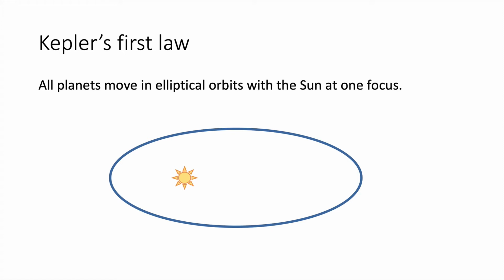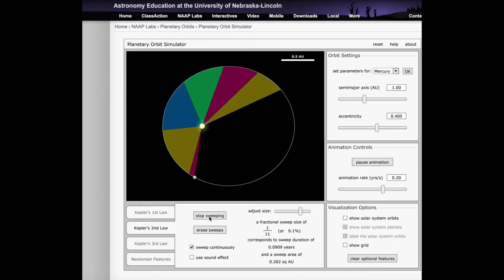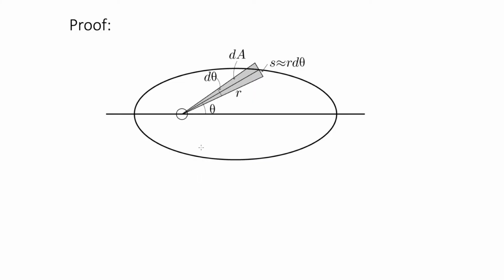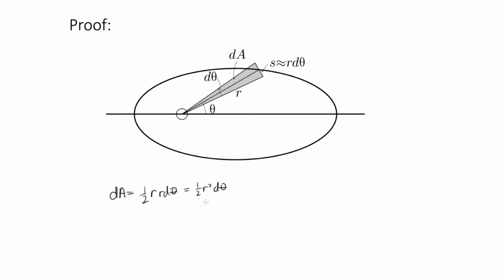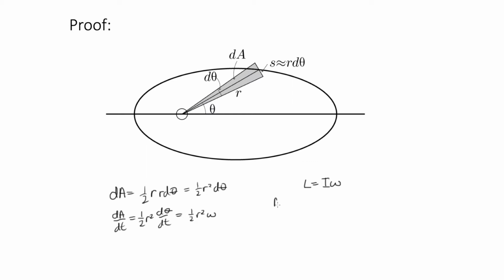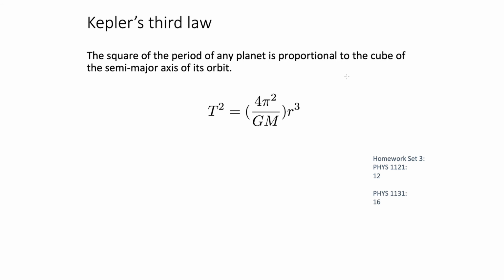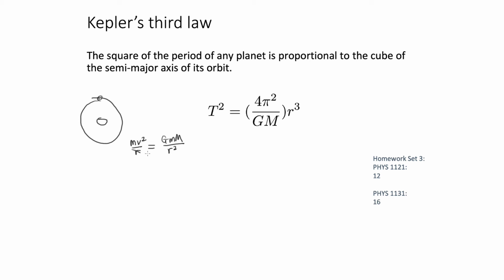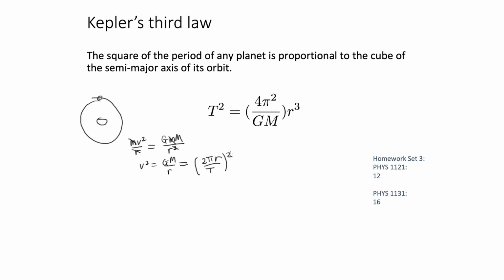Kepler's laws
In this video we present Kepler's first law then show Kepler's second and third laws. It is optional content in mechanics lecture 16.